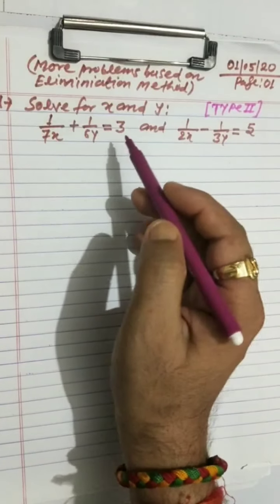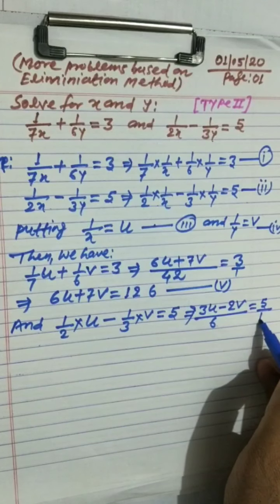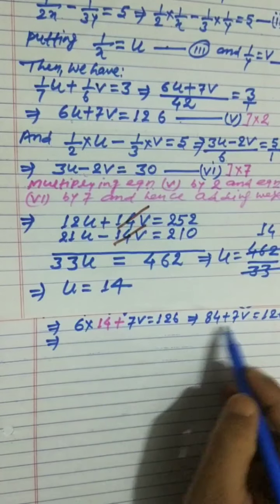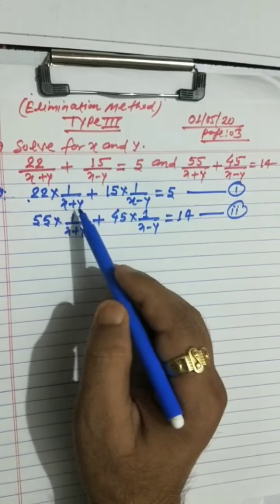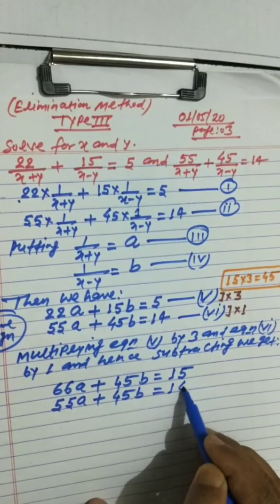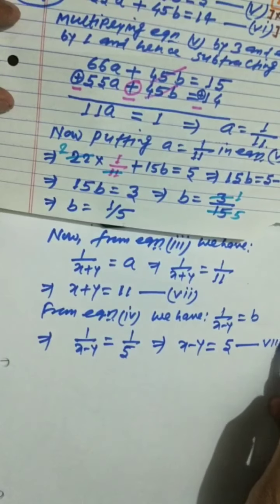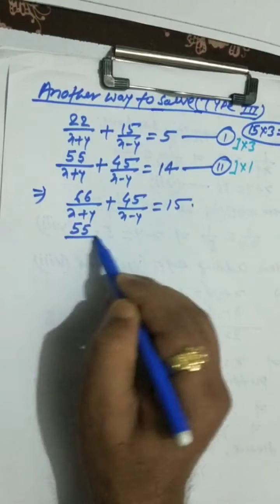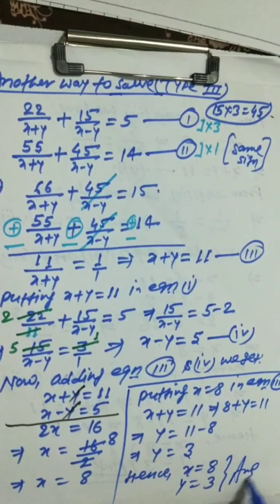A Pair of linear equations in two variables (Part V)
Solutions of Problems of simultaneous linear equations in two variables (Type II and type III) by Elimination Method.